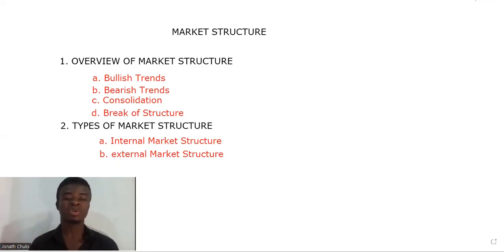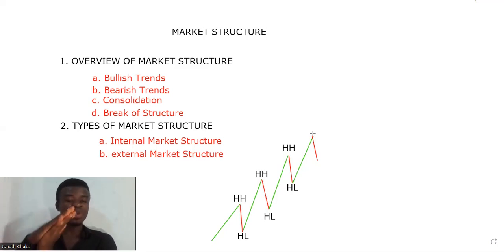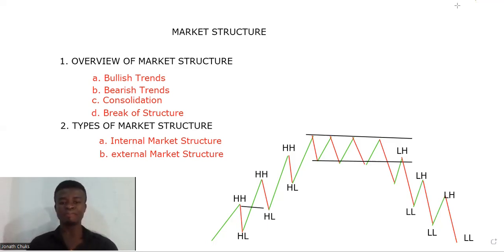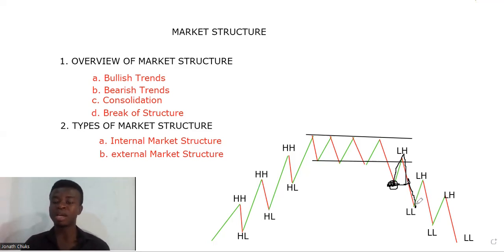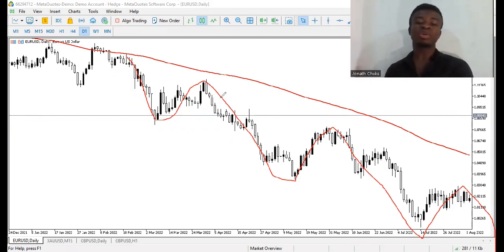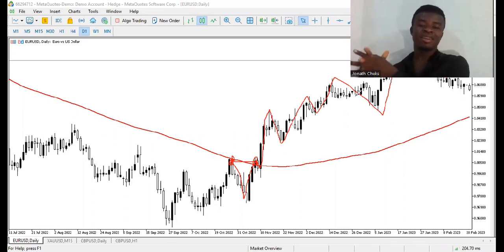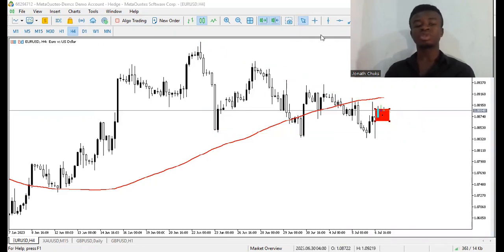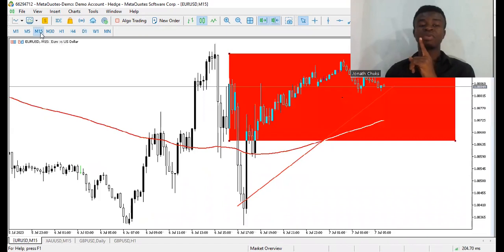Summary of Forex Market Structure, Internal and External market Structures. Forex for beginners.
To trade Boom and crash, volatility index, stocks, currency pairs and many other synthetic indices, I recommend Deriv, use this link to create account with Deriv broker,

to watch the video on support and resistance 👉👉👉